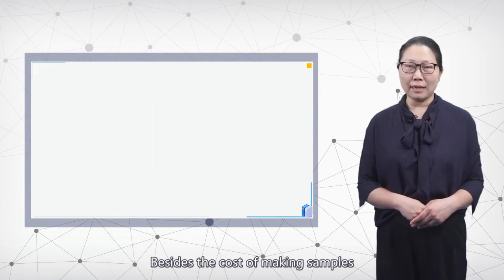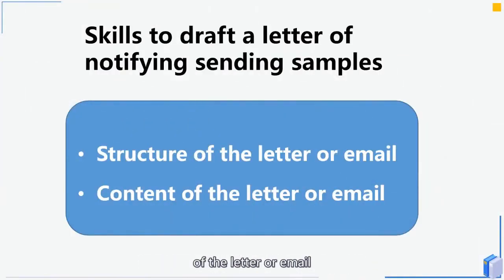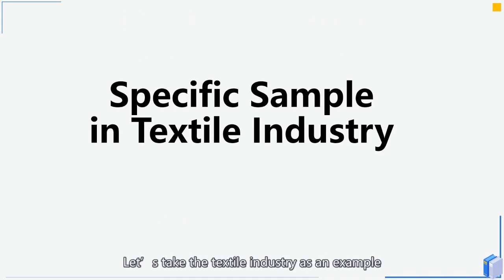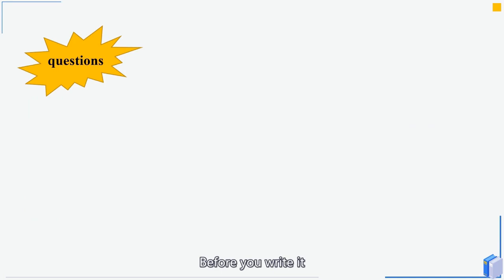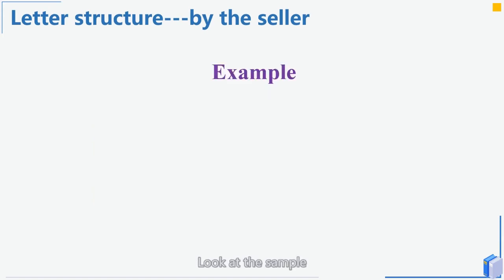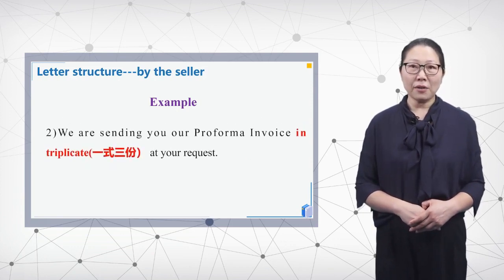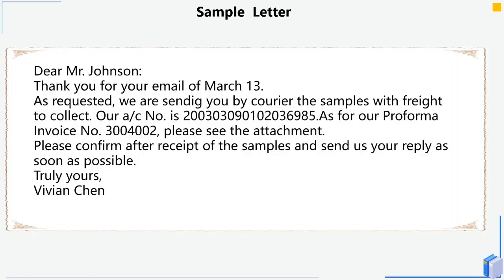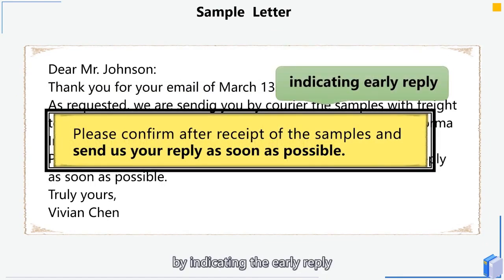5 letters of sending samples